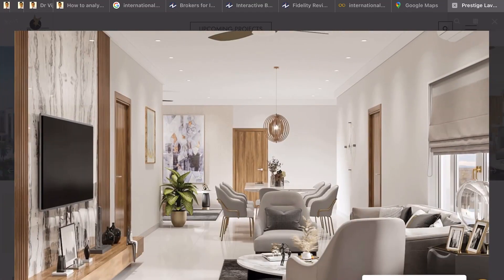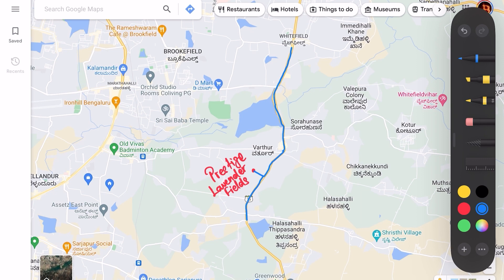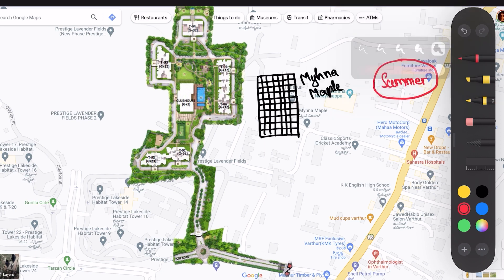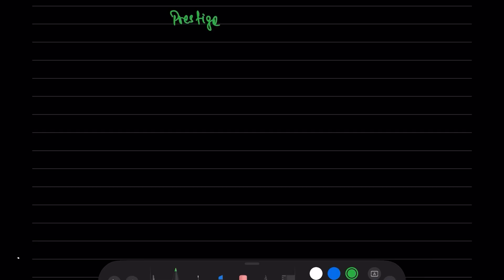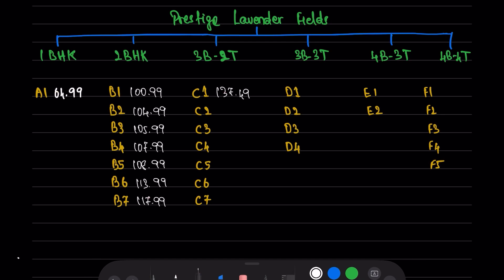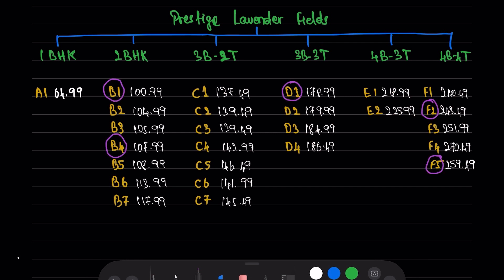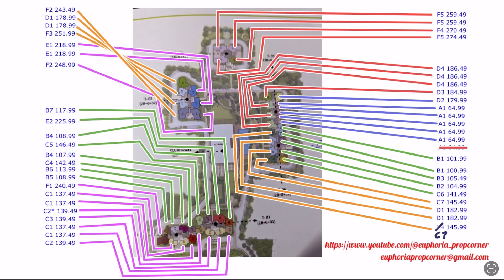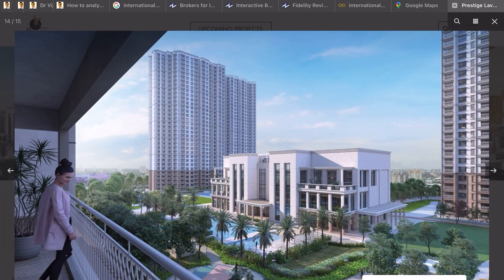Prestige Lavender Fields | Location | Pricing | Flat types | SHADOWED BY NEARBY PROPERTY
Prestige Lavender Fields is the project launched by Prestige constructions in May 2023. It has received huge welcome from people because of the success of Prestige Lakeside Habitat.

In this video we'll see the location advantage of Prestige Lavender Fields, connectivity. We'll check its master plan over google map and analyze how the neighboring properties will affect the Lavender Fields.

Then we'll see how Prestige has classified the flats. There are 26 types of flats. We'll see the classification and pricing of each type. Then we'll discuss about the floor rise price.